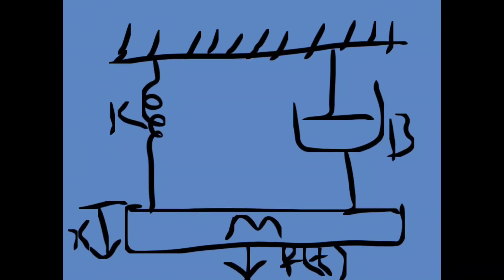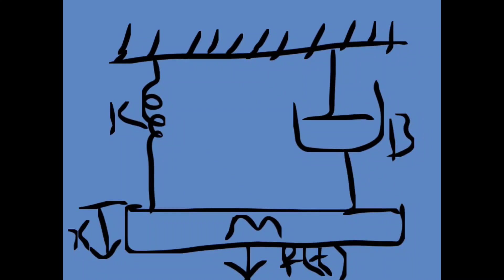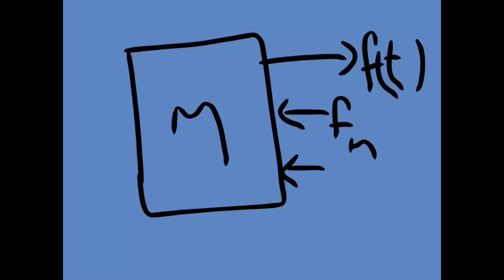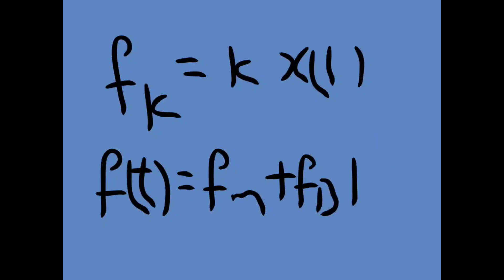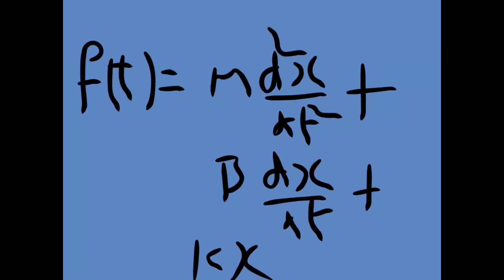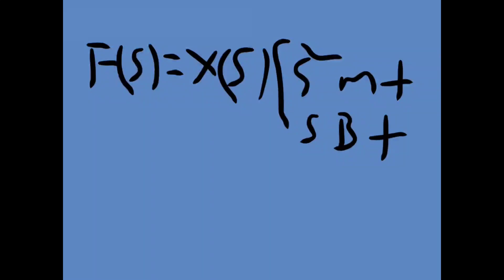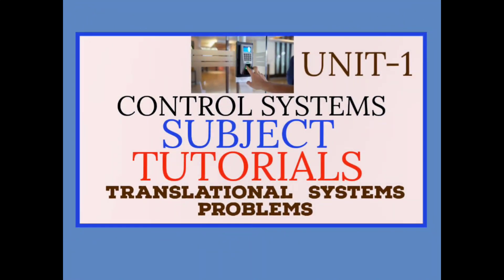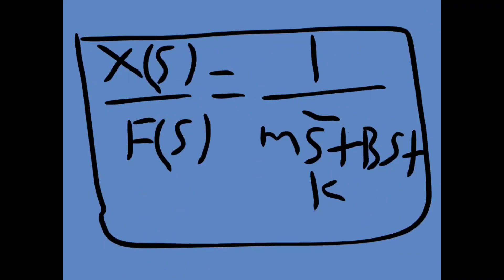CONTROL SYSTEMS TUTORIALS|TRANSLATIONAL SYSTEMS PROBLEMS